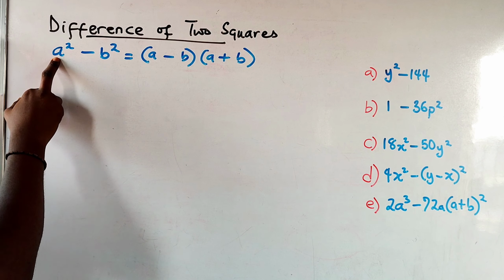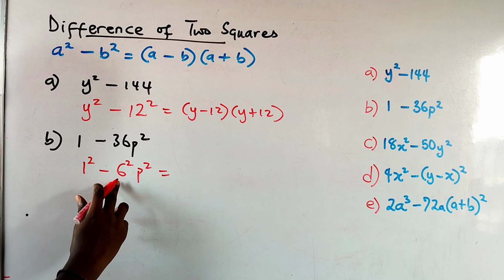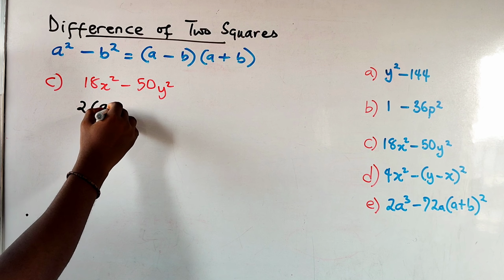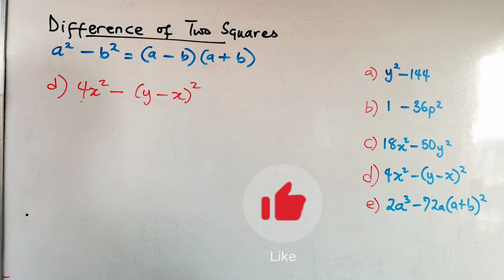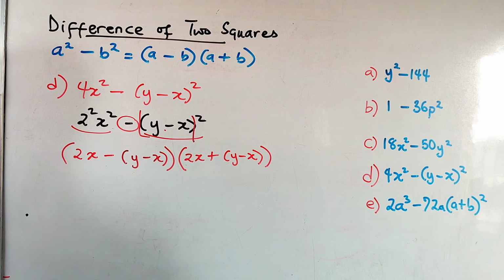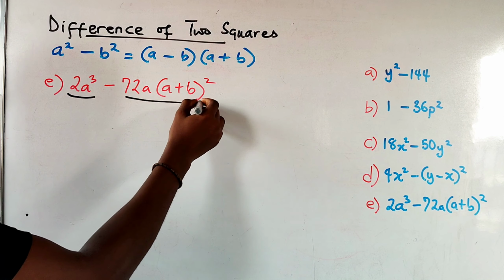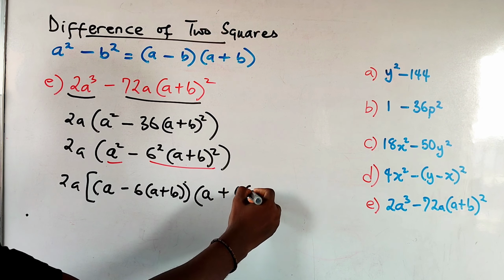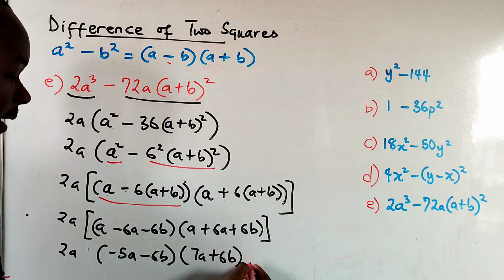Master Difference of Two Squares | Algebra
In this Math video, I'll break down the concept of difference of two squares. starting with simple examples and gradually increasing the difficulty, I'll duide you step by step on how to apply this powerful concept effectively.

Key Moments:
00:00 - Intro - Difference of Two Squares
00:40  Example 1
01:01  Example 2
01:53  Example 3
02:59  Example 4
04:45  Example 5
06:45  Catch you on the next one